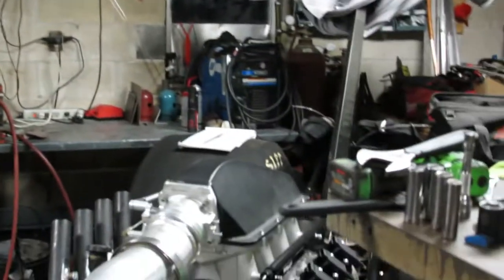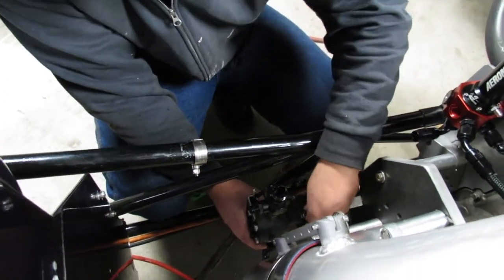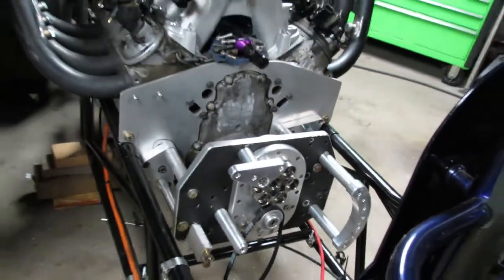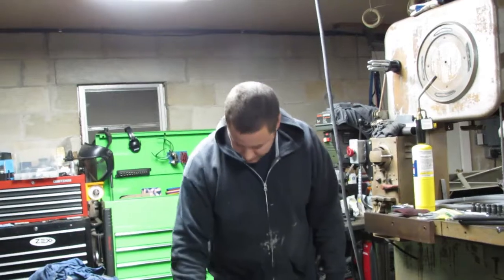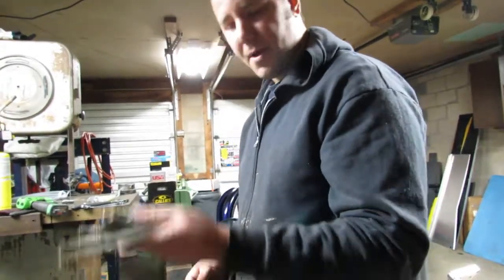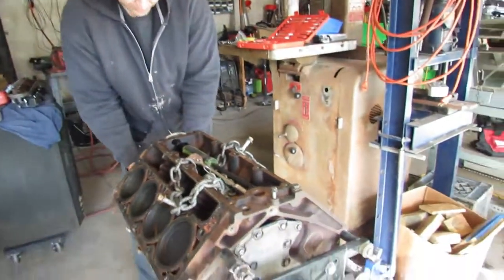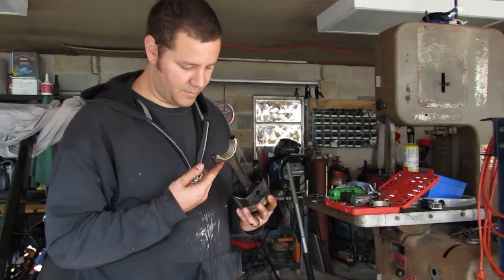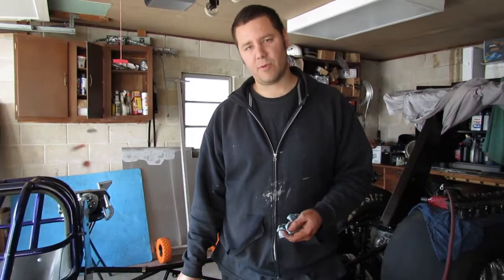5.3 LS TEAR DOWN!!!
Progress this week includes tear down of the top dragster in preparation for taking the engine to the machine shop and tearing down the 5.3. Hope you guys stick around for future videos.

Photo end clip credit:
Penny Shots Photography